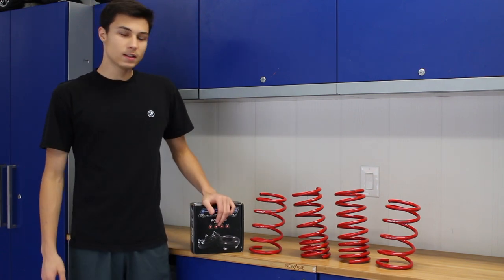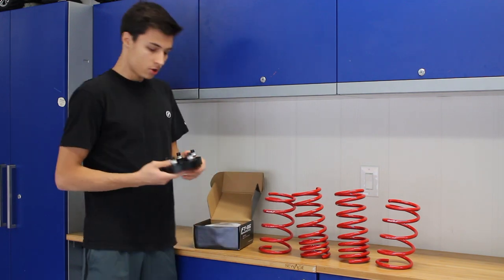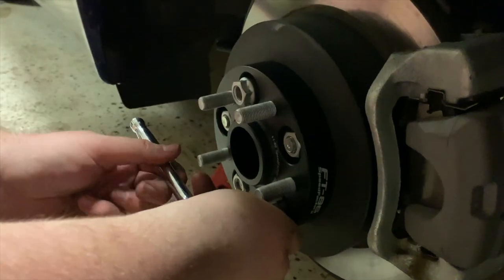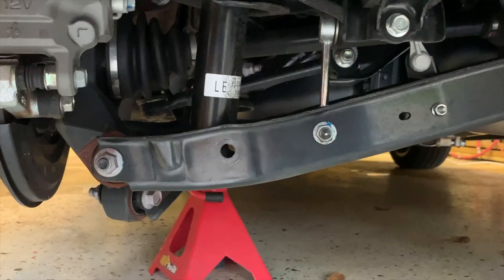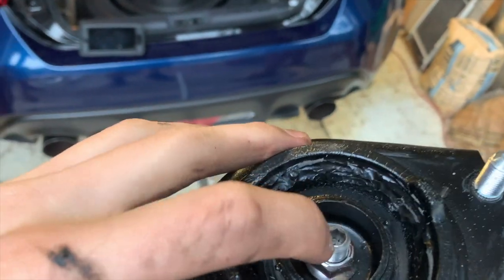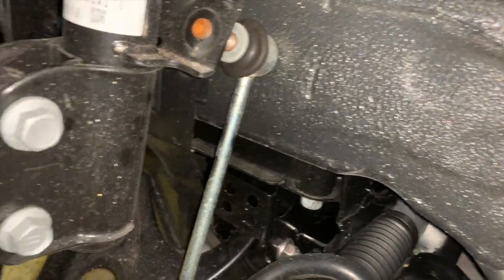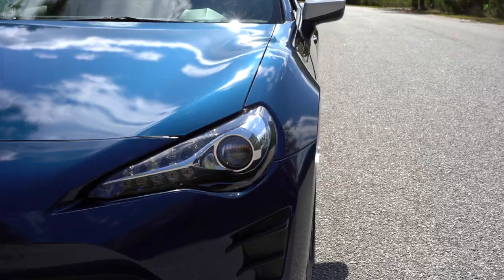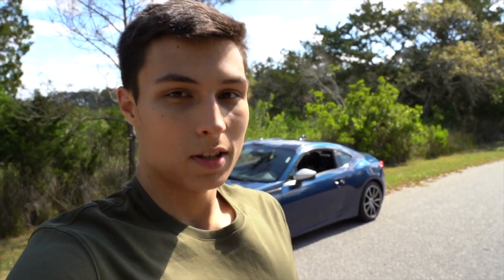FINALLY LOWERING MY CAR!!! Toyota 86 Lowering Springs Install | How-to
How to install lowering springs FRS/BRZ/86
Fits Scion FRS, Subaru BRZ, and Toyota 86
Lowers the car:
1.4" front
1.6" rear

FT86 speed factory wheel spacers:
20mm front
25mm rear

Gimbal (Stabilizer)
Large tripod
Small tripod
External SSD

Like paper planes - ft. Marco Vendame by Micheal Shynes
Bahamas Jam - DayFox

All music licensed by Artlist